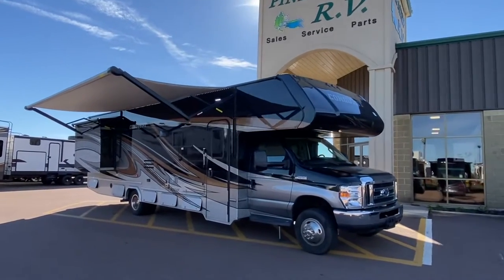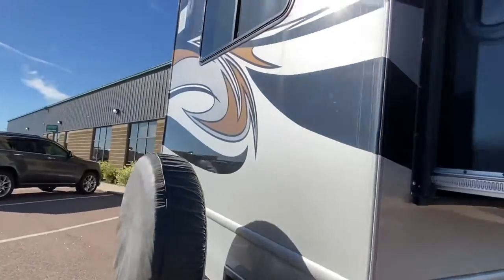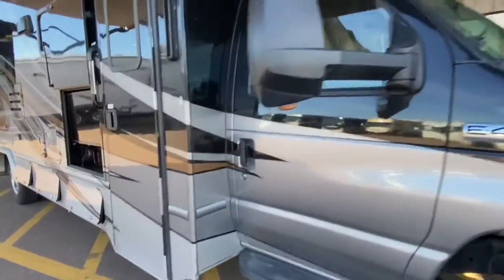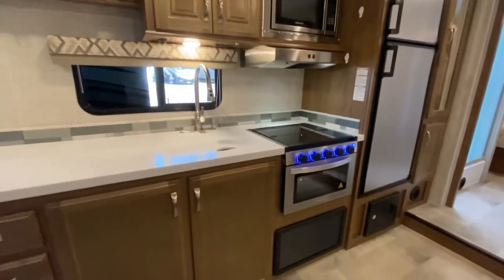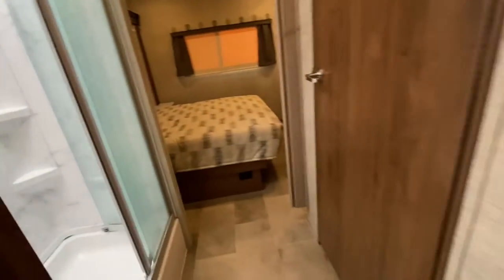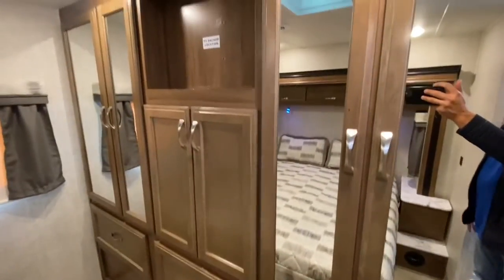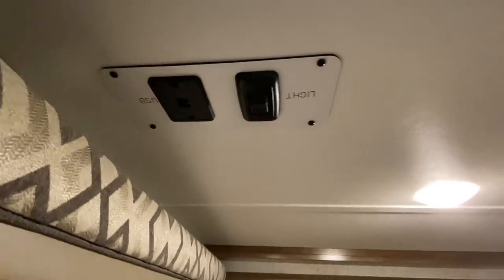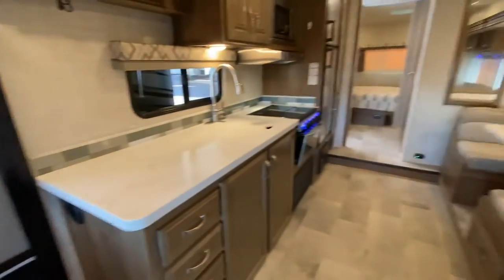2021 Gulf Stream Conquest 6320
2021 Gulf Stream Conquest 6320

Full Paint, Front and Rear Fully Automatic Leveling System, Outside TV, Power Awning, in great condition ! New Ford 7.3L V-8, 350 h.p. @ 3,750 rpm, 468 lb-pi @ 3,750 rpm. only 18 700 Kms. make sure you look at all of the pictures and our in house video on our website or YouTube Chanel.

2021 Gulf Stream Conquest Class C gas motorhome 6320 highlights:

RV Queen Bed Bunk Over Cab Jackknife Sofa Booth Dinette
Set out to new destinations with this Conquest Class C gas motorhome to travel and stay in comfort! Your family will love having their own space to sleep with the bunk over the cab, which will be a hot spot for sure, the jackknife sofa and the booth dinette in the main living area, and the RV queen bed in the rear private bedroom.
The kitchen offers all the appliances necessary to keep the crew fed, like a three-burner range, a microwave oven, and a double-door refrigerator. You might even decide to add the optional outdoor entertainment center for more fun.
Each one of these Gulf Stream RV Conquest Class C gas motorhomes is built with a Cradle of Strength on either the chassis. Their construction also consists of a welded aluminum perimeter frame, a seamless EPDM rubber roof, and a high-gloss fiberglass exterior with Azdel synthetic substrate in the walls to prevent rotting. The included Conquest Luxury package comes with high-performance vinyl flooring throughout for an easier clean, all stainless steel appliances, and an AM/FM/CD stereo with built-in monitor and back-up camera. It also adds exterior conveniences like upgraded exterior lighting, upgraded exterior graphics, a friction-hinge entry door, and an electric awning with LED lights to relax under whether day or night!

2 Videos are from a similar unit that were sold at other locations.

view a video of every unit in stock, on our website, comprehensive inspections included, Extended Warranty is available, connect with us via e-mail, text, or even via Video, Service is the key to our success.